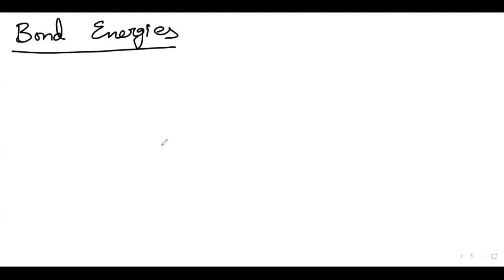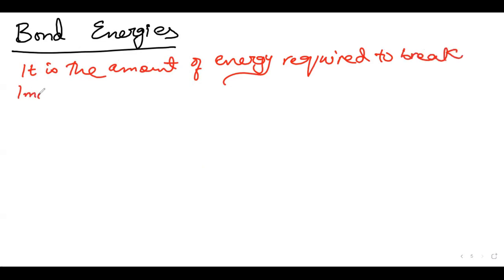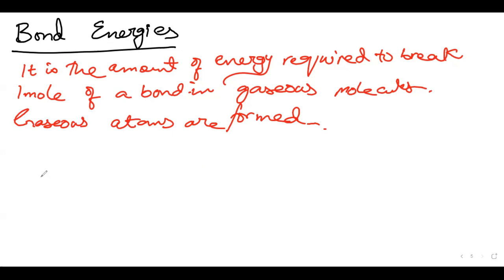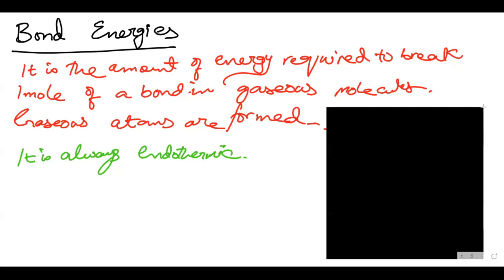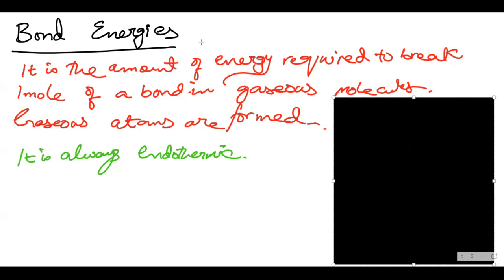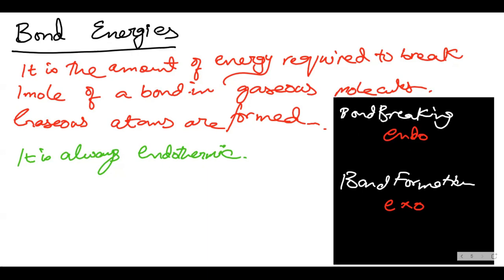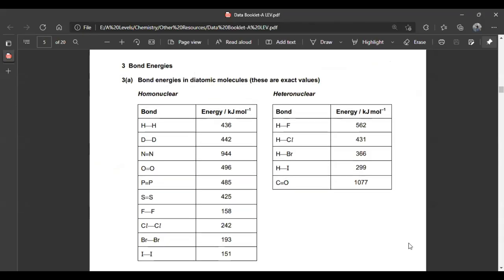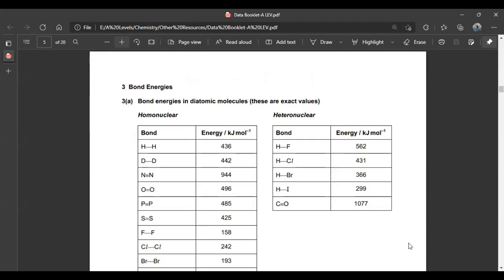Chemical Energetics | Bond Energy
Energetics bond energy